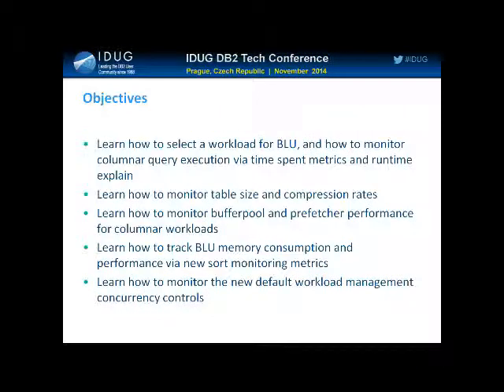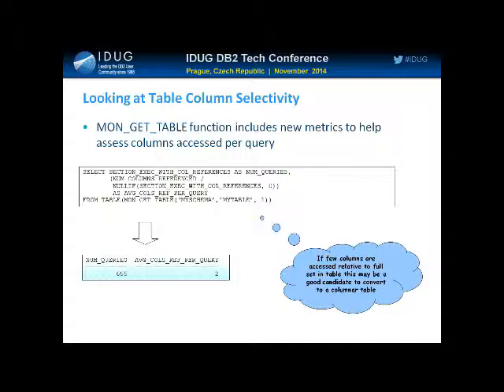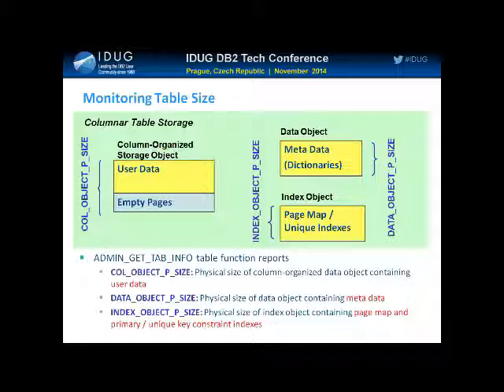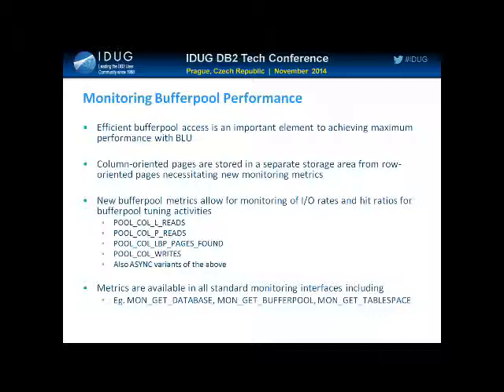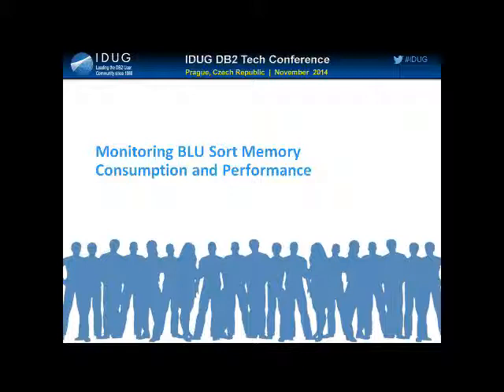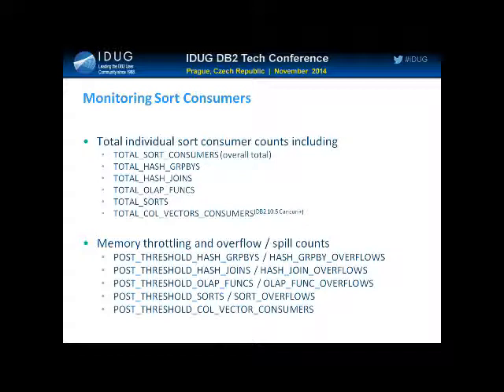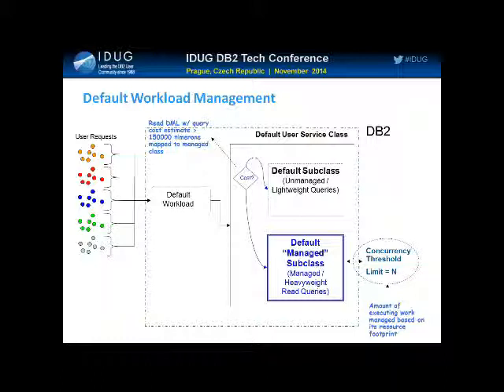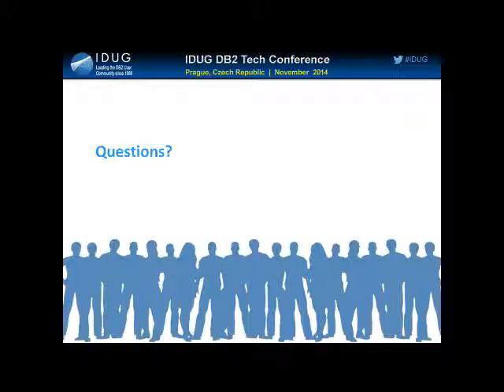IDUG Tech Talk: Monitoring BLU Acceleration in Depth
Presented by David Kalmuk, IBM

The BLU Acceleration Technology introduced in DB2 10.5 brings with it a host of new monitoring considerations and metrics. This session will introduce you to
the new monitoring capabilities that support BLU Acceleration and through practical examples will show you how you can leverage these in your analytics
environment.